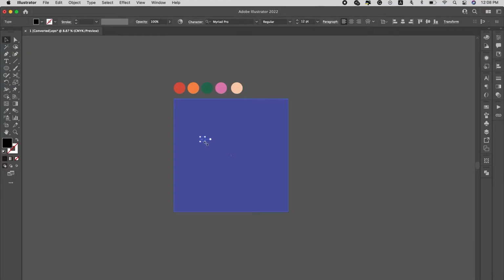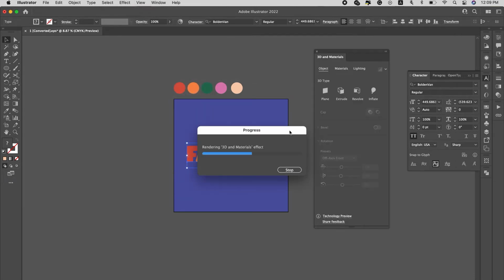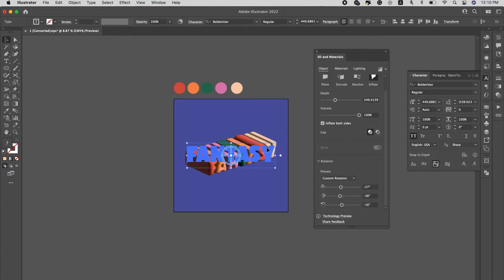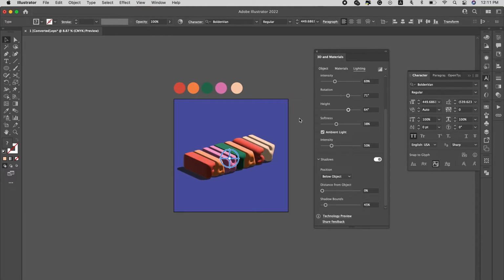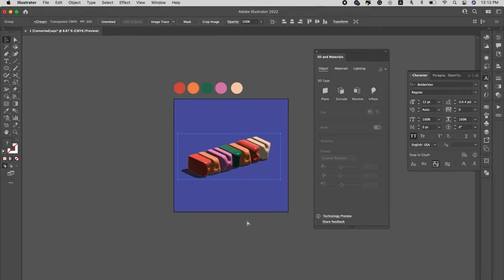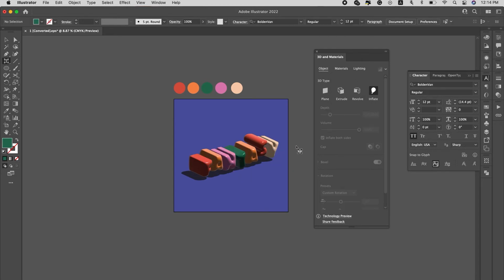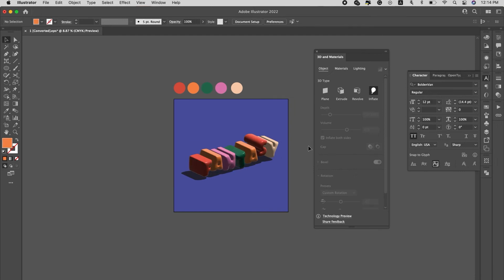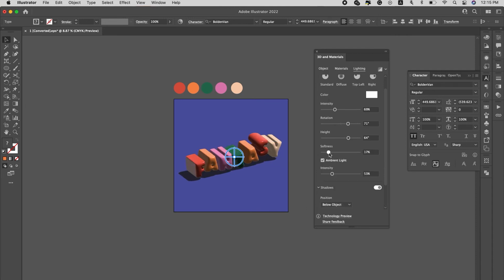Tutorial #27: How to create this fun 3D Play-Doh text in Adobe illustrator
In this tutorial, you will learn how to create fun Play-Doh-like text in Adobe illustrator. This 3D playful text effect will help make your boring old text stand out and add an interesting touch to it. It's really easy to create using these tools and steps that we are going to show you!

PS: Do watch the previous videos too as they will help you with some of the techniques that we applied in this tutorial.

Audio credits:
Music from Uppbeat: